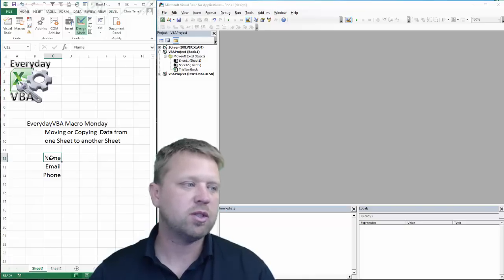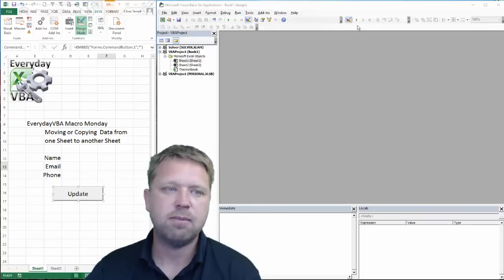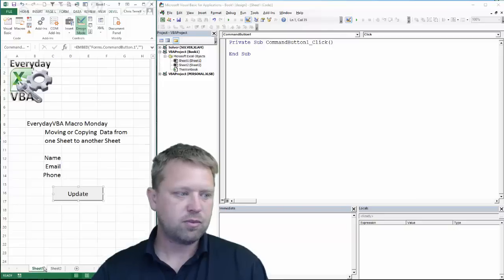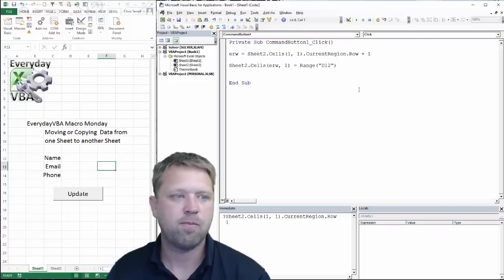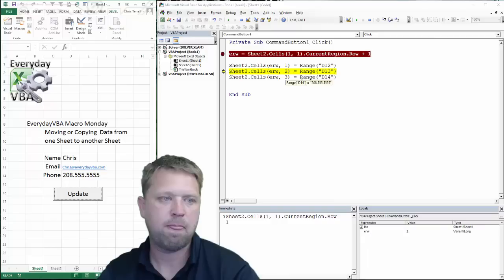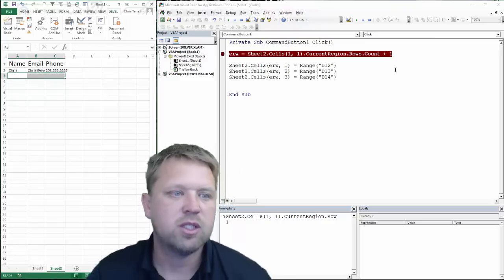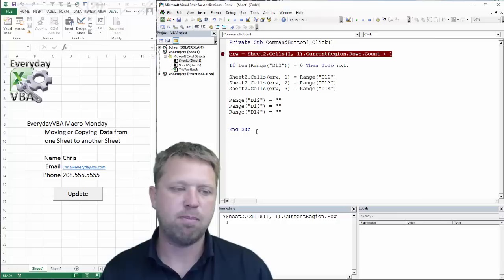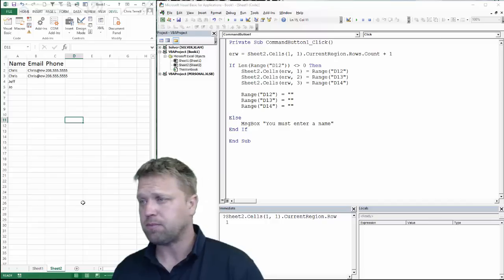Moving or Copying Data from one Worksheet to another Worksheet using VBA in Excel - Code Included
Transfering data from one worksheet to another worksheet is a very commonly used VBA macro.  In this video we used a comand button to copy data from one sheet to another worksheet.

erw = Sheet2.Cells(1, 1).CurrentRegion.Rows.Count + 1

If Len(Range("D12")) __ 0 Then
    Sheet2.Cells(erw, 1) = Range("D12")
    Sheet2.Cells(erw, 2) = Range("D13")
    Sheet2.Cells(erw, 3) = Range("D14")

    Range("D12") = ""
    Range("D13") = ""
    Range("D14") = ""

Else
    MsgBox "You must enter a name"
End If

End Sub